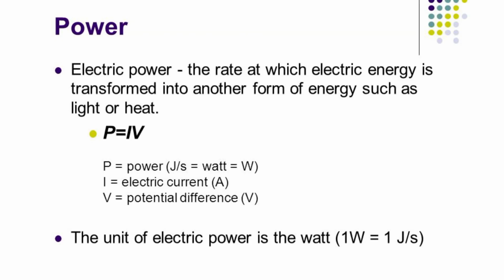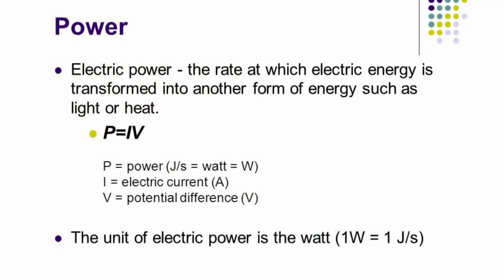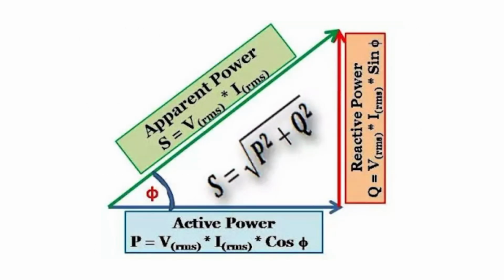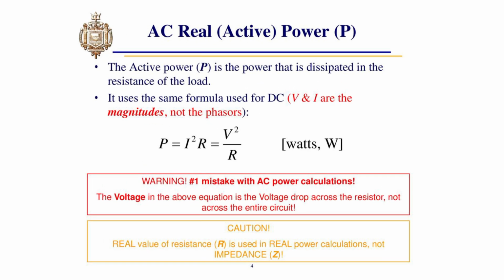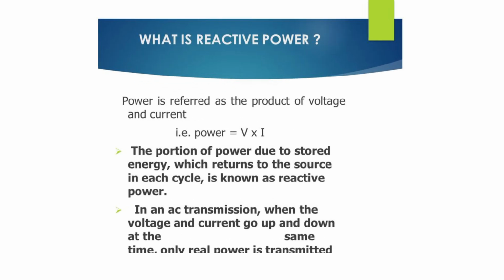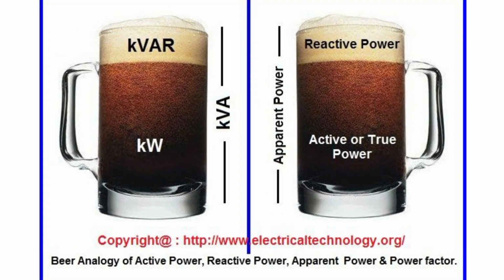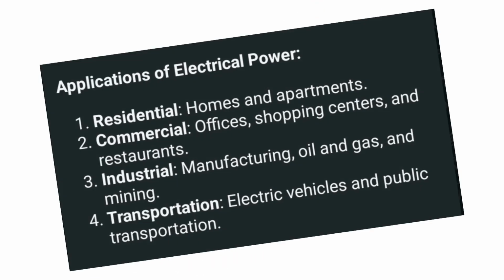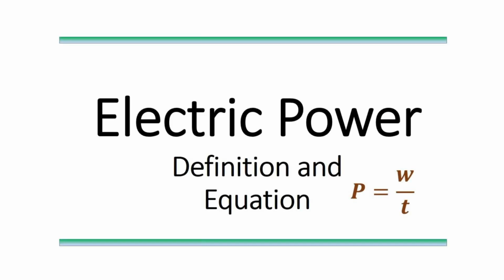Electrical Power Explained! Power in Electrical Engineering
What is meant by electrical power?
What are the formulas of electrical power?
What are the three types of electric power?
How do you calculate electric power?
What are the four 4 types of electricity?
What is the SI unit of power?
What is 1 watt equal to?
What is power unit formula?
What is equal to 1 joule?
What is1 volt?
What is the kW?
What is called ampere?
What is 1 ohm?
What is the amp formula?
Which unit is volt?
What is the current Sl unit?
What is resistance?
How to calculate voltage?
What is Ohm's law?
What is kVA electricity?
How many amps is 240 volts?
What is 1 amp in watts?
What is 1000W in volts?
What is the voltage of 3 phase?
What is the formula for ampere?
How to count watts?
What is 20 amps in watts?
What AC voltage?
What is PF in power?
What is AC three-phase?
What is electrical power in physics?
What is electric power and SI unit?
What is electrical power and types of power?
What is the power formula in electrical?
What is Sl formula of power?
How to measure electrical power?
What is the unit of power?
What is the power formula rule?
How many watts is 1 unit?
How do you calculate power?
What is ampere in electricity?
What is the full form of amp?
What is the full name of ampere?
What is ohm in electricity?
What is the SI unit for amps?
What is ohm in SI unit?
What is parallel in electrical?